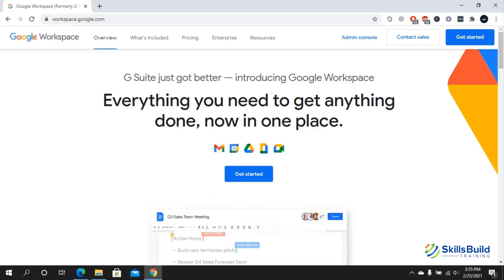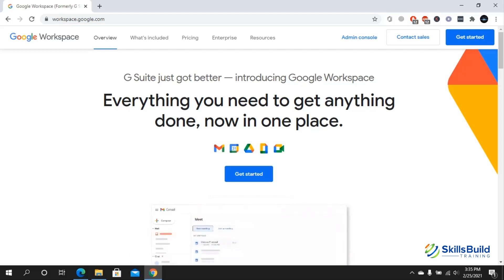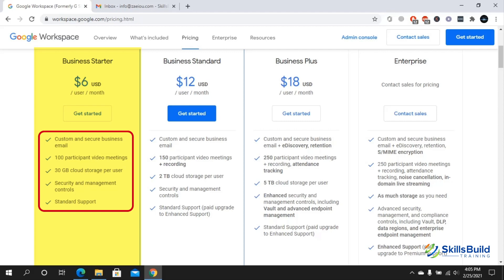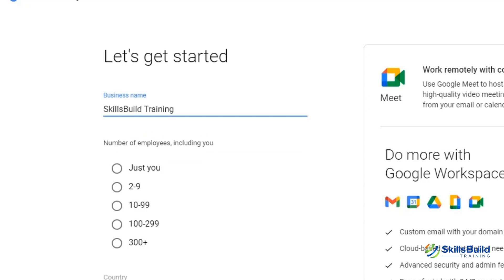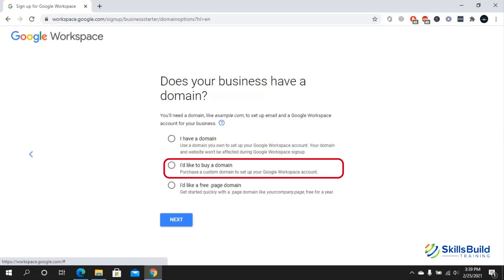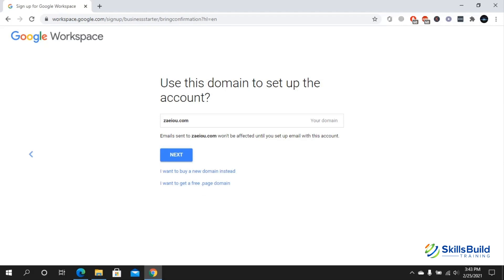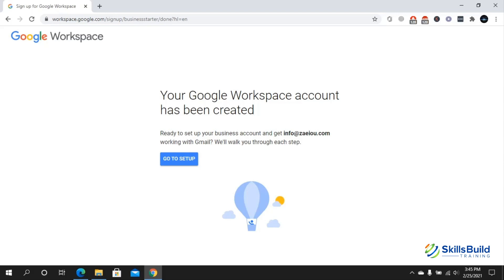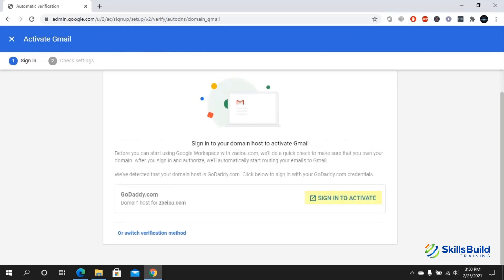Google Workspace (formerly G Suite) Tutorial for Beginners | Sign Up and Set Up Google Workspace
In this Google Workspace tutorial video, learn how to setup and use Google Workspace.

Google Workspace is formerly known as G Suite. Google Workspace is a collection of cloud computing, productivity and collaboration tools, software and products, developed and marketed by Google.

It was first launched in 2006 as Google Apps. Google Workspace consists of Gmail, Contacts, Calendar, Meet and Chat for communication; Currents for employee engagement; Drive for storage; and the Google Docs suite for content creation.

Career Resources